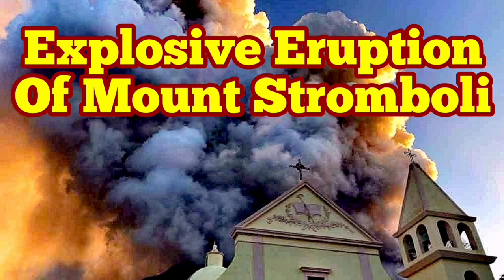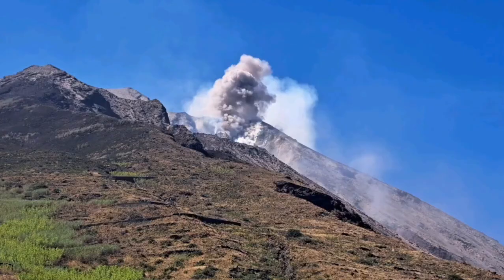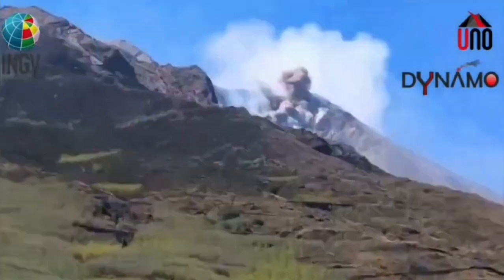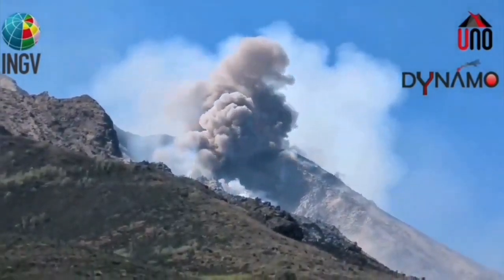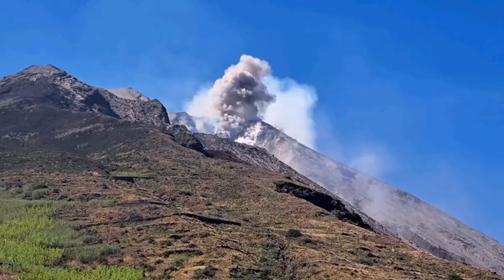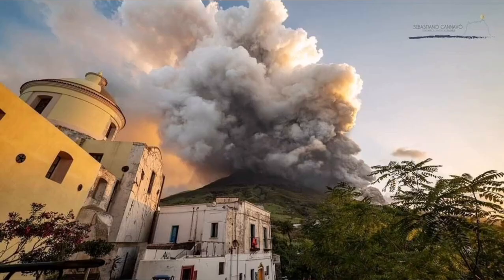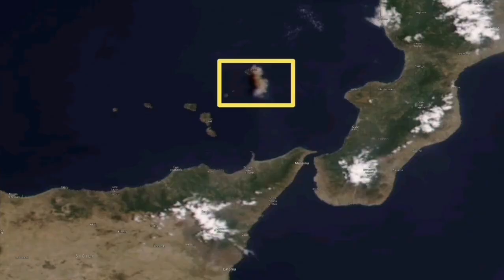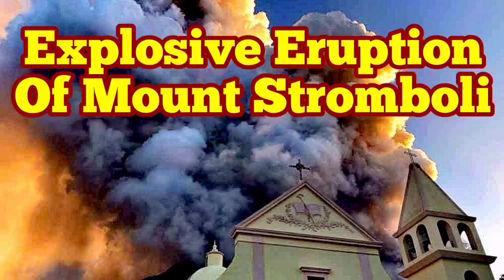Mount Stromboli Volcano Erupted Today, Pyroclastics Avalanche, Italy, Africa Eurasia Collision Zone